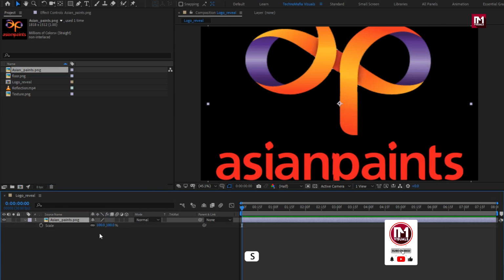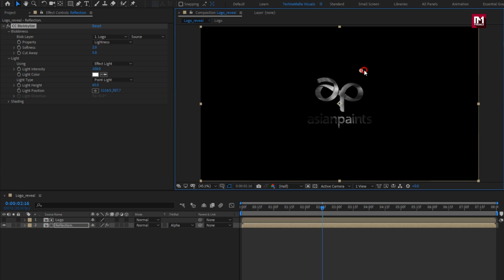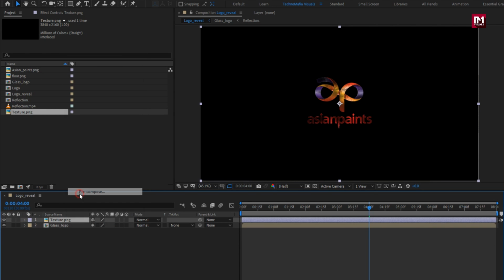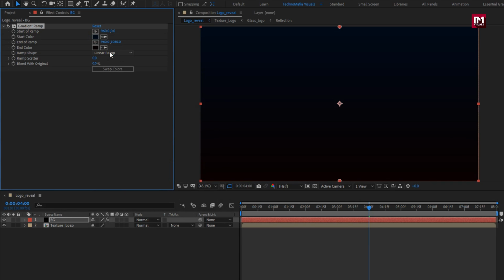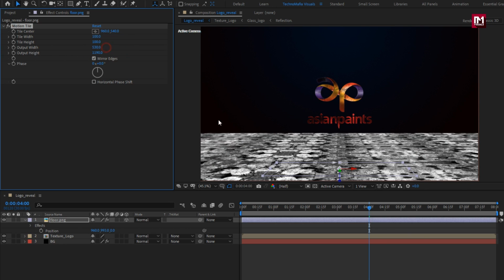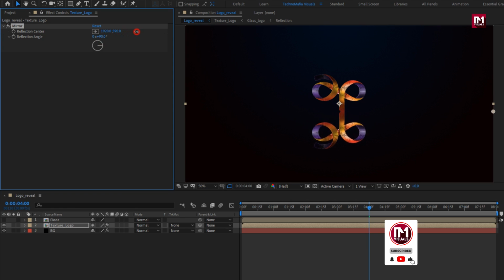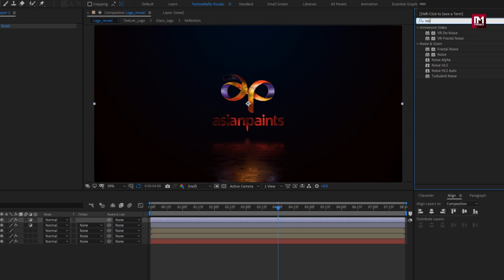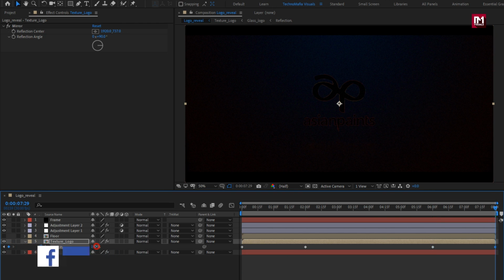Metal Logo Reveal Animation After Effects | After Effects Tutorial - No Plugin | S09E02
Hello Guys this tutorial is all about how to create Cinematic metal logo reveal animation in adobe after effects wihout use of any plugins,
This tutorial demonstrate how you can create a simple metal logo reveal within 10-15 min. All the files use in creating this tutorial is available for free, download link is provided in the description below. You can also use this animation as intro, teaser, trailer, title, stomp intro, logo reveal etc.